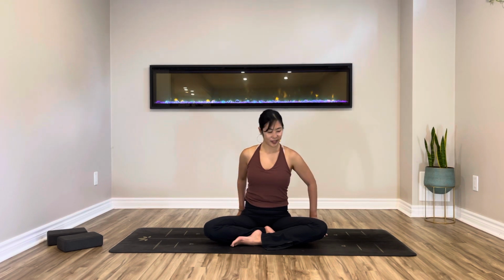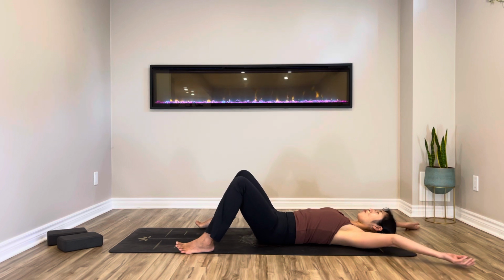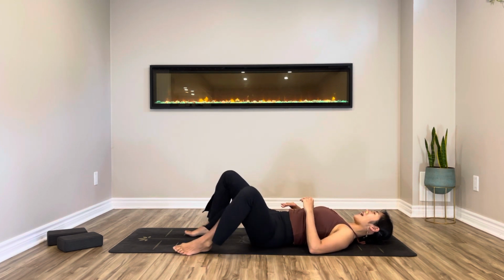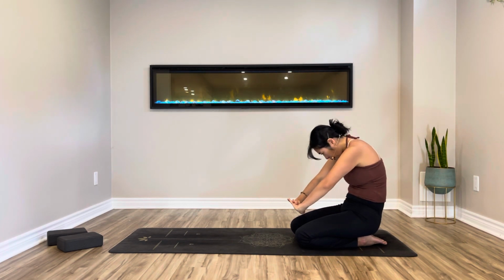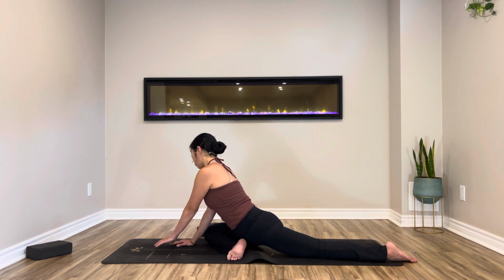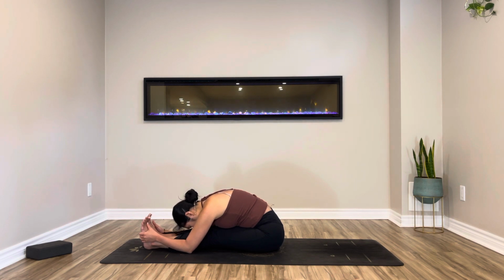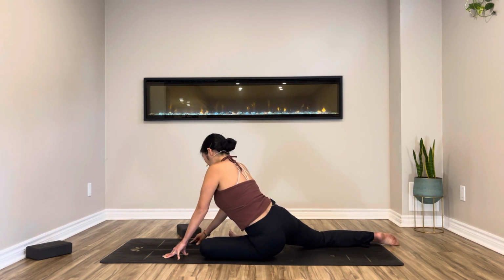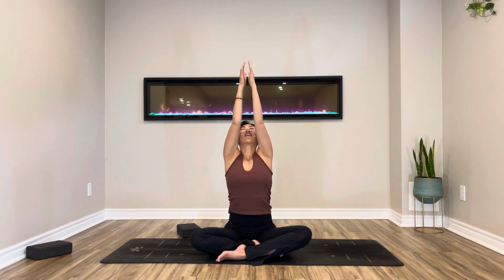20 Mins Hip Opening Yoga Flow || Pigeon Variations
୨ৎ ୨ৎ ୨ৎ ୨ৎ ୨ৎ ୨ৎ

Namaste Yogis 🙏

In this all-level yoga flow, I’ll take you through many different variations of pigeon pose for a hip opening.

There are the reclined pigeon, seated pigeon, twisted pigeon, and sleeping pigeon, and finish with a gentle neck and tension release stretch.

Increasing flexibility and mobility in your hips will bring so much joy and freedom to your body and life.

Lee 🙏💖

Deepen your practice and stay committed by downloading the Pagoda Yoga App.

Namaste,

୨ৎ ୨ৎ ୨ৎ ୨ৎ ୨ৎ ୨ৎ

Hi Beautiful Soul,
Welcome to PagodaYoga!
I’m Lee, a certified yoga teacher, wellness coach, and content creator.
I teach Yoga both on a chair and a mat.
My passion is to make yoga accessible for all ages and levels, whether on a chair or mat, and to bring the lessons to life.
No matter how long you have practiced yoga, your background, or whether you are new to yoga, our PagodaYoga app will have something that works for you.
Your health is your wealth.
Begin the journey with me now.
Namaste,🙏🏼
Lee

୨ৎ ୨ৎ ୨ৎ ୨ৎ ୨ৎ ୨ৎ

➡️ Our App & Streaming Platform...

🎥   PagodaYoga Official App 🌍

Our yoga, fitness, meditation, & high-vibrational living app. Join the 👪 community!

➡️ Commercial-free & interruption-free platform

➡️ Download and Stream all classes on any device

➡️  Personalized Class Recommendations Based on Your Level

➡️ Offline Viewing for On-the-Go Practice

➡️ Join a Global Community of Yogis

➡️ Track Your Progress and Set Goals

➡️ New Classes Added Regularly

💻 Apple Store 📱

💻 Android Store  🖥

📰 Our PagodaYoga blog

୨ৎ ୨ৎ ୨ৎ ୨ৎ ୨ৎ ୨ৎ

🧘Join Our Yoga Retreat in Costa Rica

➡️ Yoga Retreat in Playa Negra, Costa Rica = 🗓️ January 26 - 30, 2026

➡️ Register Now

➡️ View Last Program Gallery

୨ৎ ୨ৎ ୨ৎ ୨ৎ ୨ৎ ୨ৎ

Free PagodaYoga Series

➡️ Free10-Days Chair Yoga for Strong Core Series

➡️ Free 10-Day Chair Yoga for Full Body Flexibility & Strength

➡️ Free 10- Days Chair Yoga for Hip Flexibility & Strength

➡️ Free 10-Day Chair Yoga for Weight Loss Series

୨ৎ ୨ৎ ୨ৎ ୨ৎ ୨ৎ ୨ৎ

The information provided by PagodaYoga, including classes, tutorials, and advice, is for general informational and educational purposes only. It is not a substitute for professional medical advice, diagnosis, or treatment. Always consult your physician or a qualified healthcare provider before starting any new exercise or wellness program, especially if you have pre-existing health conditions. PagodaYoga is not liable for any injuries or damages resulting from using its content. By participating in PagodaYoga activities, you acknowledge and accept the risks associated with physical exercise and agree to practice at your responsibility.